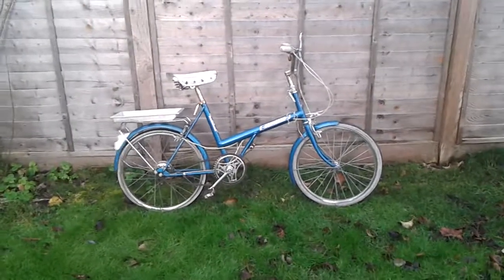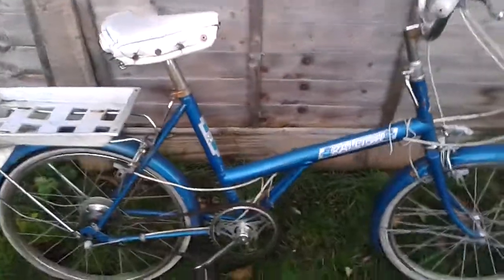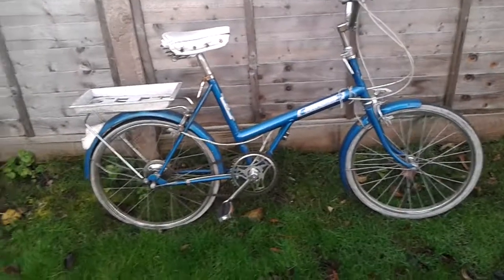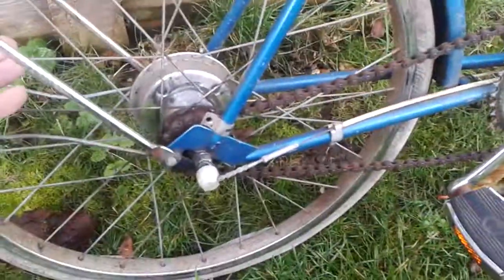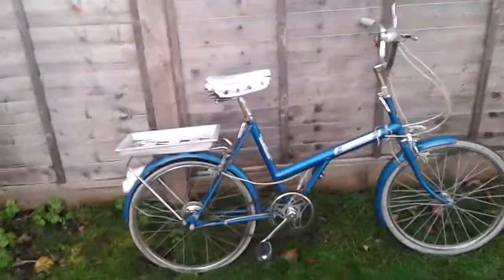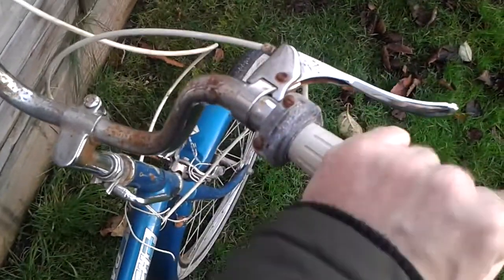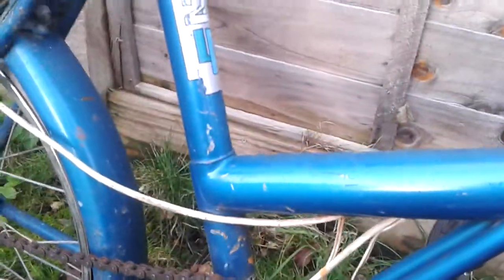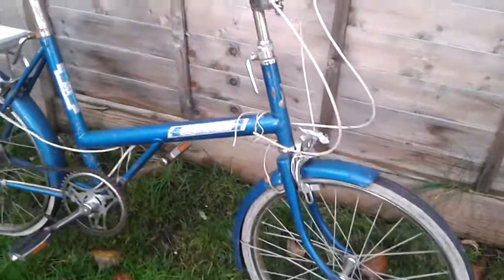Vintage Raleigh 20 Shopper Bicycle Library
Vintage Raleigh 20 barn find.
If you would like to support my channel and help to protect the environment, saving damaged and destroyed bikes laying on the landfills, you can support me via buy me a coffee. Your support is much appreciated,  Thanks